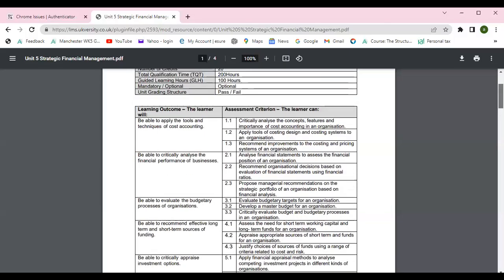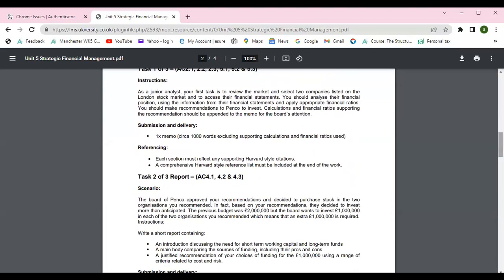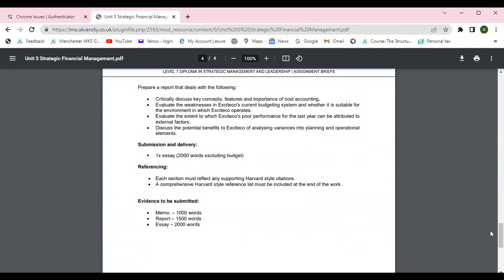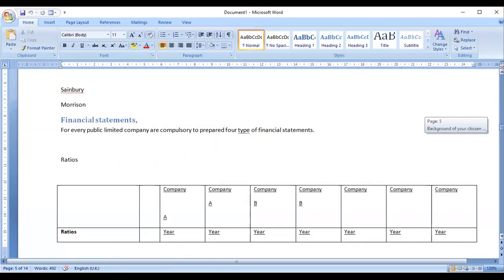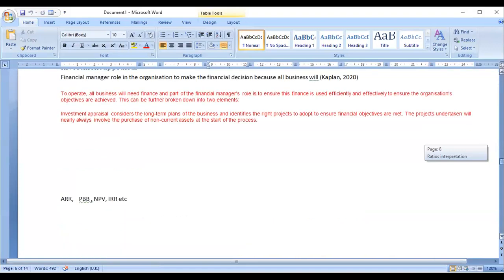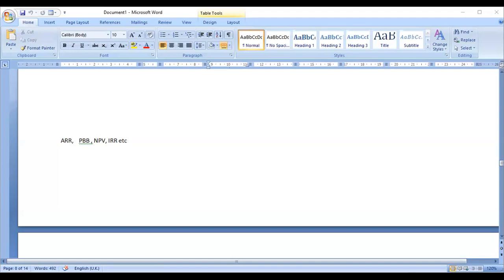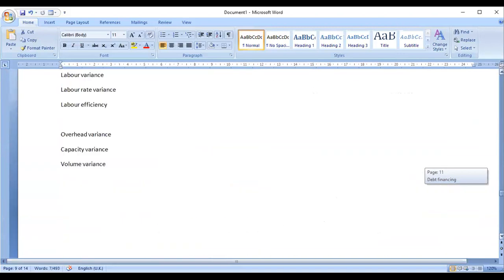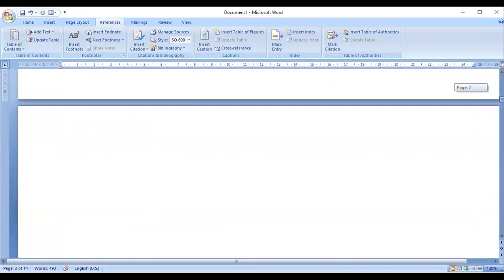OTHM L7 DiSML-Unit 5-Strategic Financial Management-Assignment Discussion